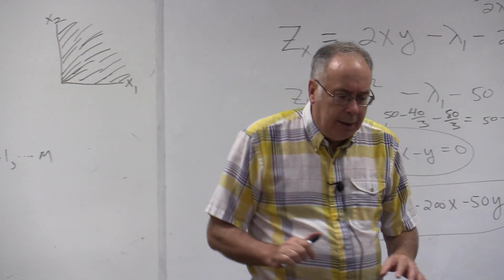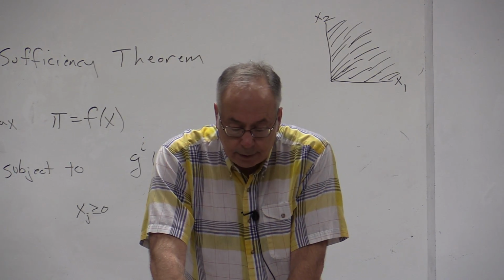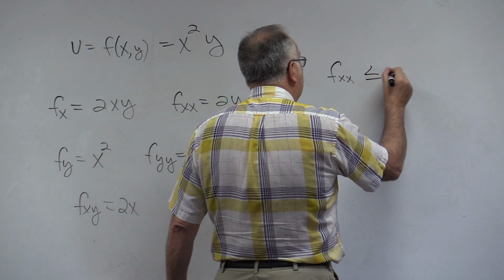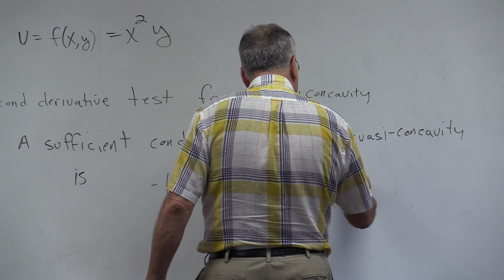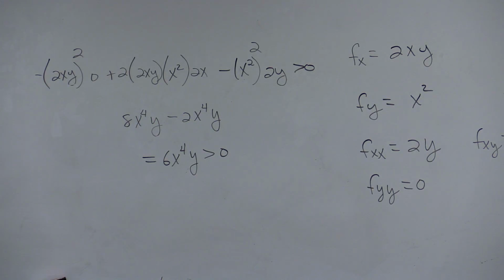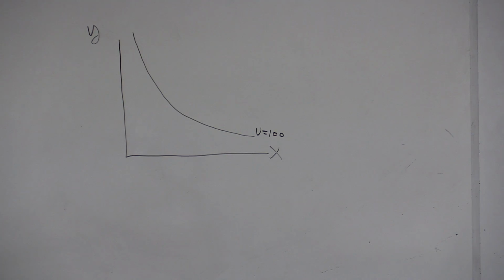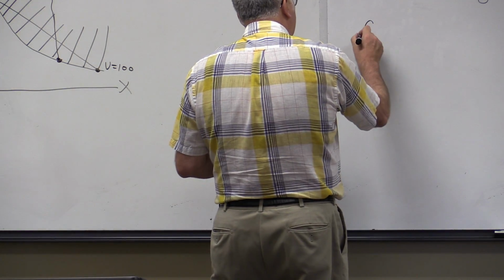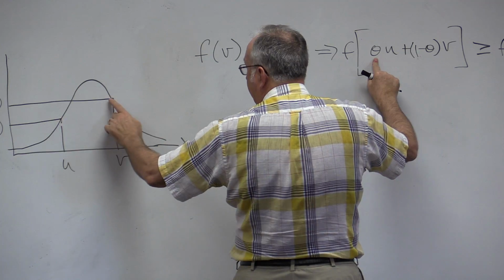September 11 0045